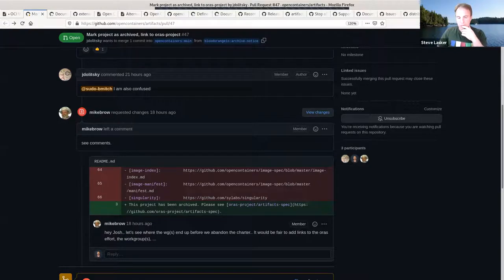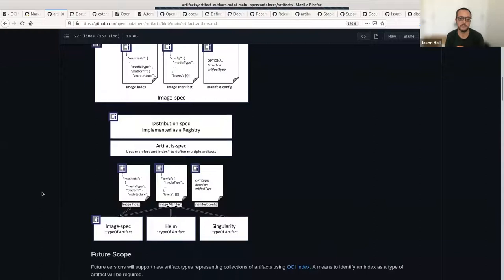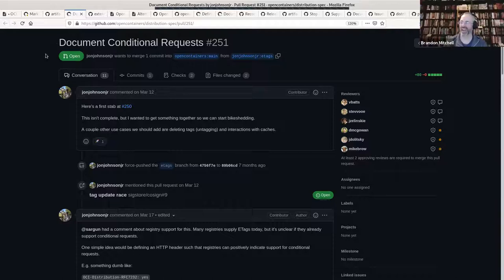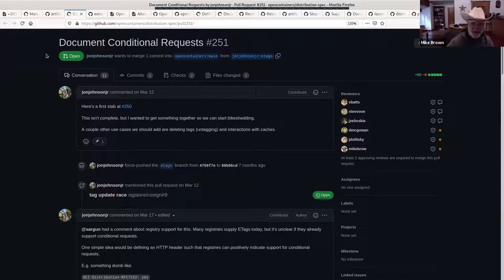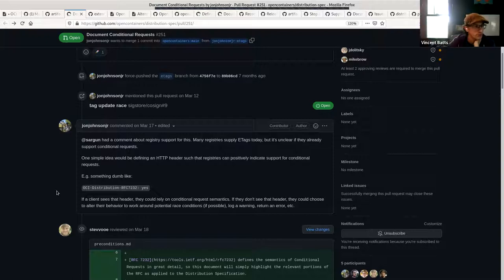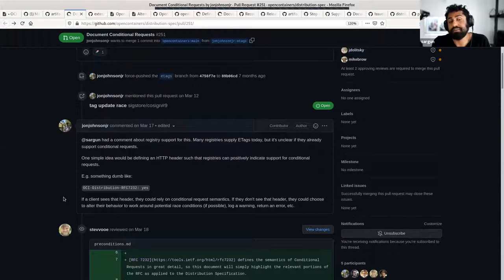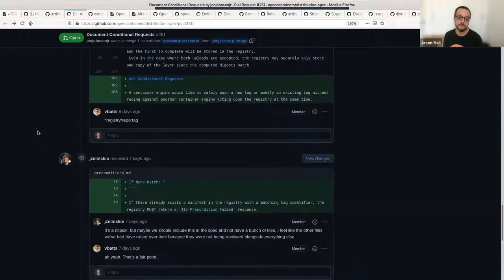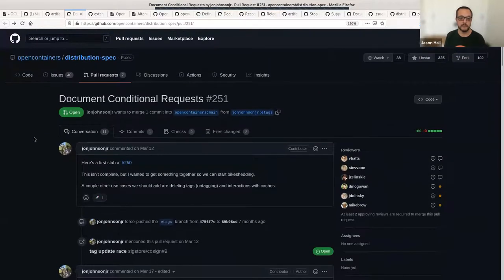OCI Weekly Discussion - 2021-10-21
Recording of the OCI weekly developer's call from 21 Oct 2021; agenda/notes